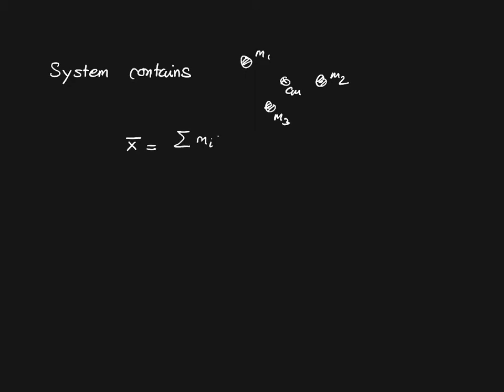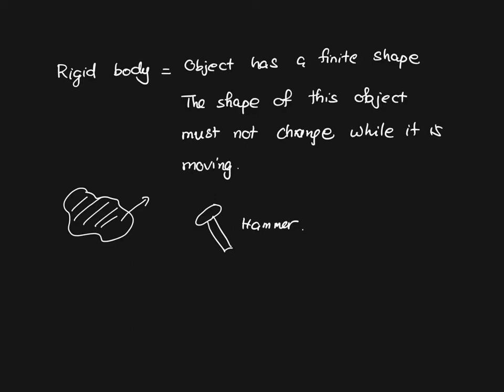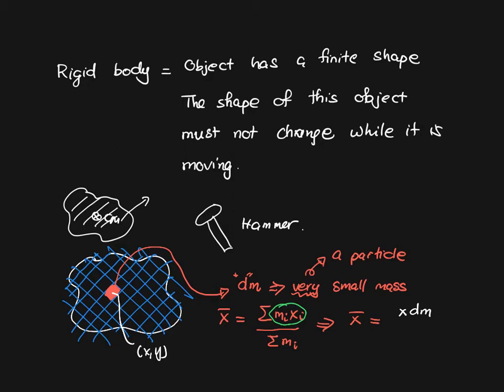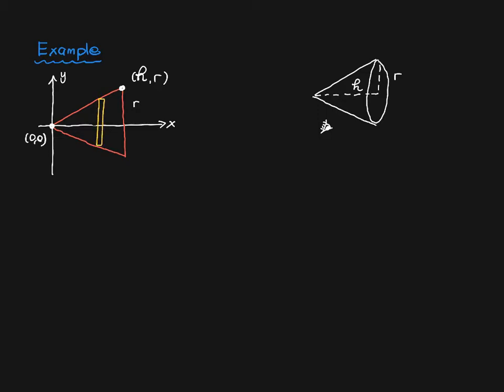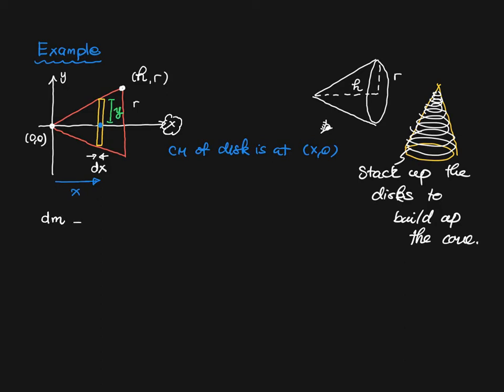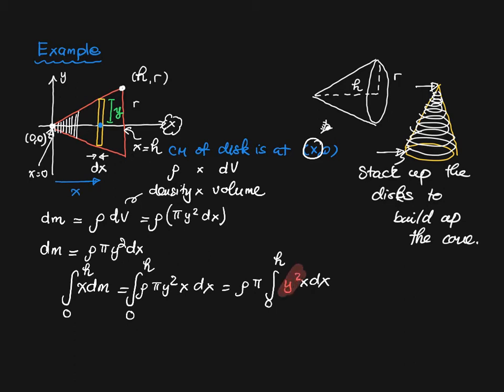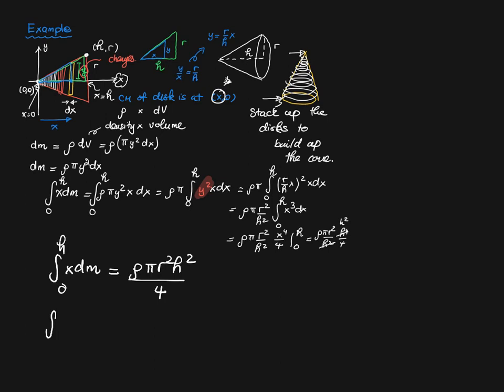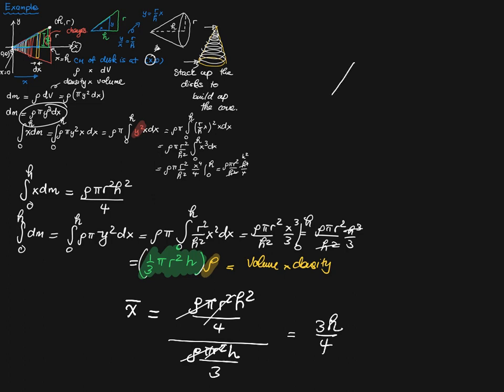Finding CM using integration